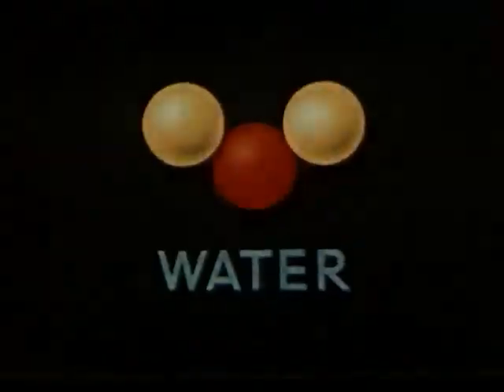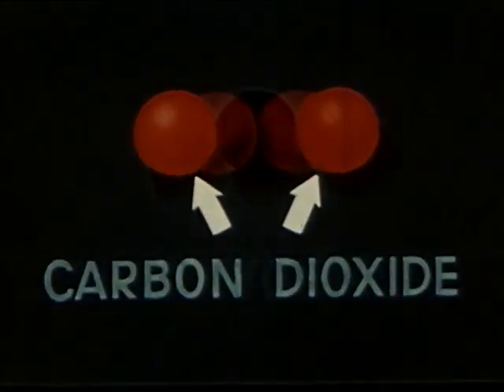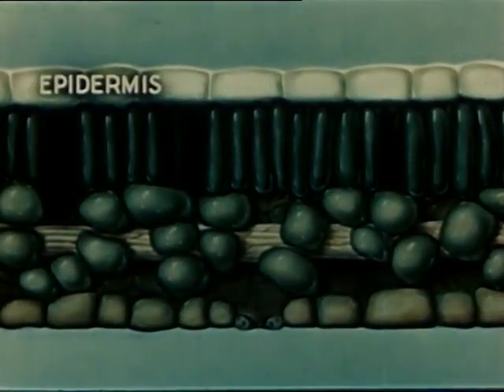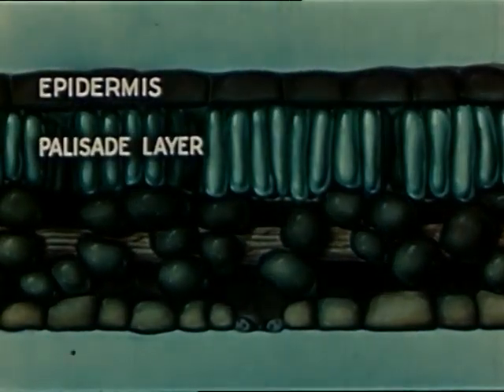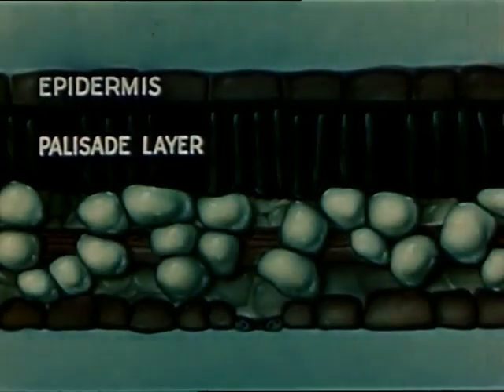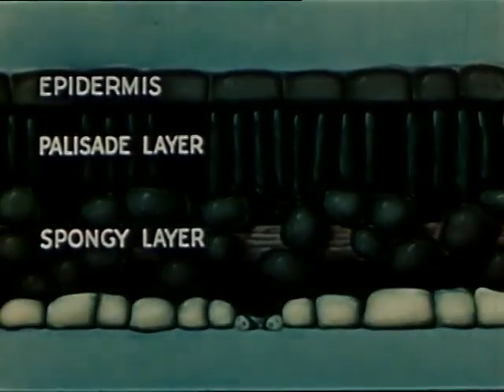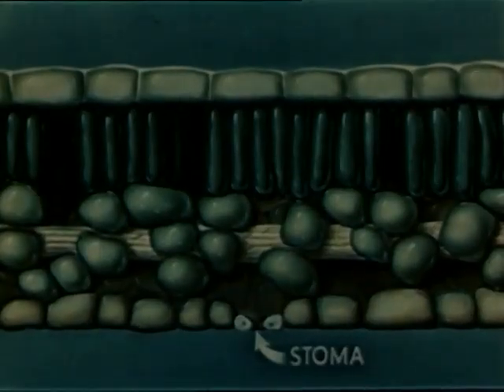The Secret Process That Makes Life on Earth Possible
Photosynthesis powers nearly all life on Earth, and this beautifully produced educational film explains how plants convert sunlight into energy. Through colorful animation and engaging visuals, you'll learn why trees, crops, forests, and green plants are essential to our survival. Ideal for students, gardeners, science enthusiasts, and anyone fascinated by the natural world. Special thanks to the Prelinger Archives and Archive.org for preserving this public-domain science film.